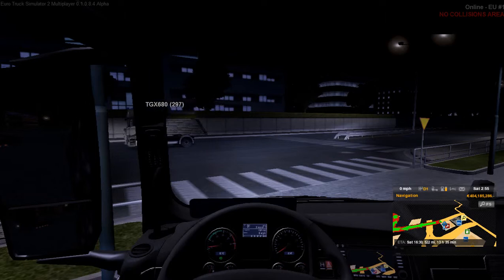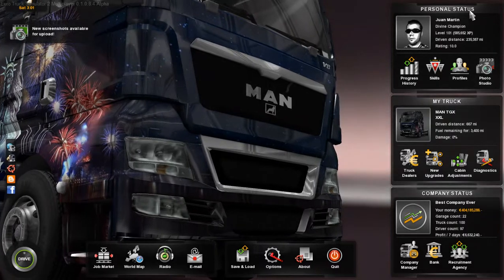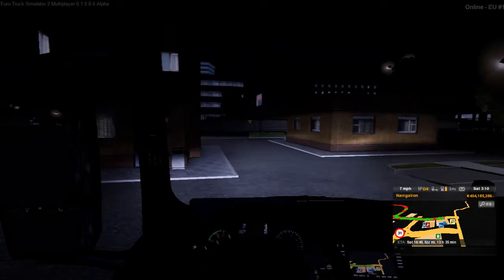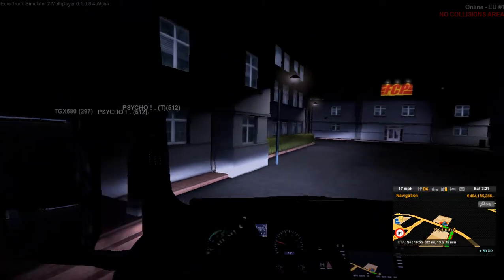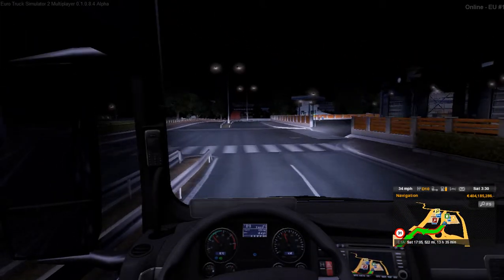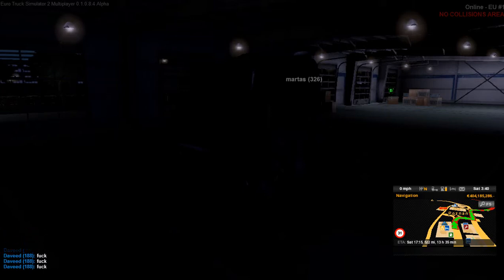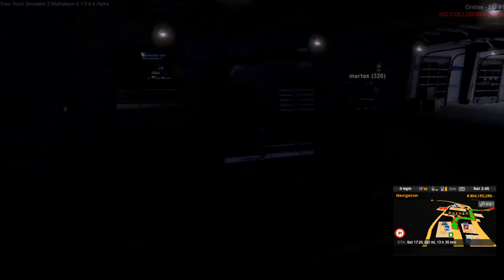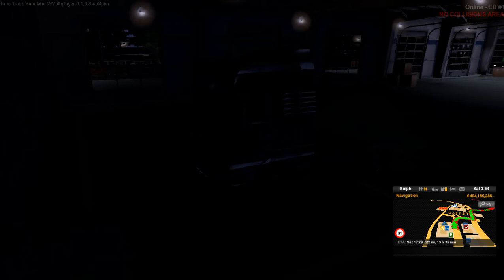ETSMP | Hide & Seek with Jericho and David02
From the perspective of David02, enjoy our new minigame, hide and seek! Leave below who you think one!